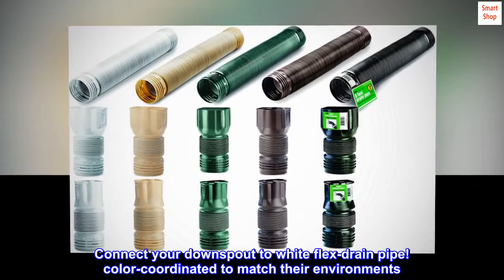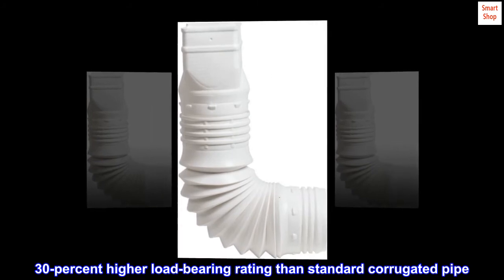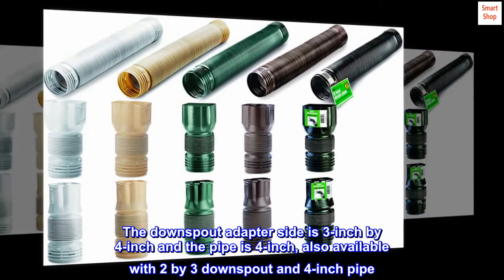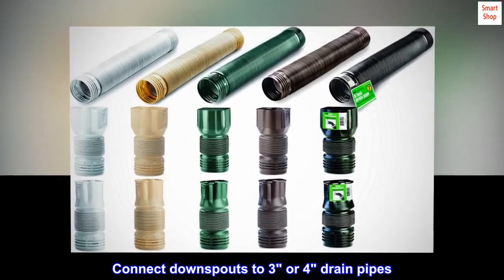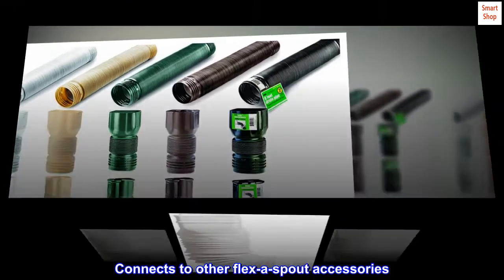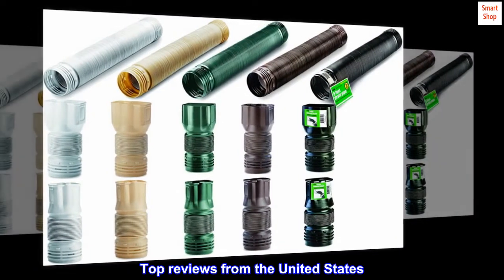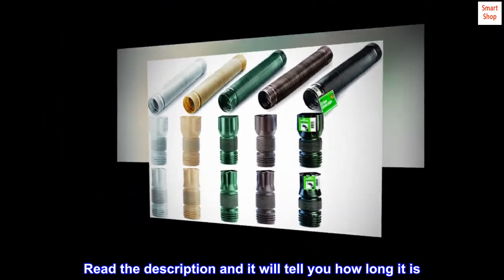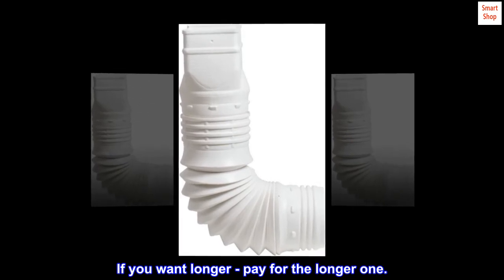Flex-Drain 53127 Flexible Downspout Extension Adapter, 3 by 4 by 4-Inch, White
Connect your downspout to white flex-drain pipe! color-coordinated to match their environments
Exceeds all industry standards for strength and durability(astm)
30-percent higher load-bearing rating than standard corrugated pipe
Compatible with most traditional 3-inch and 4-inch corrugated pipe and 4-inch PVC
The downspout adapter side is 3-inch by 4-inch and the pipe is 4-inch, also available with 2 by 3 downspout and 4-inch pipe
Connect downspouts to 3" or 4" drain pipes. Extends up to 16". Connects to other flex-a-spout accessories. 3" x 4" Color: White Down spout adaptor Connect downspouts to 3" or 4" drain pipes Extends up to 16" Connects to other flex-a-spout accessories.
Great Value.
I did NOT have any problems installing it. It is not very long that is why is is so cheap. Read the description and it will tell you how long it is. You have to pull the accordion part - apart to get it to maximum length. If you want longer - pay for the longer one.

It worked for me.